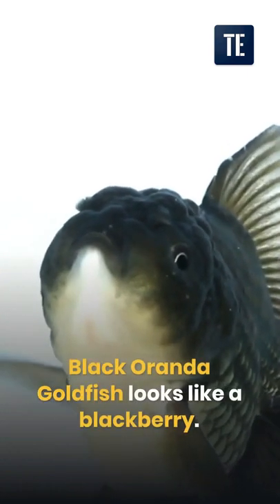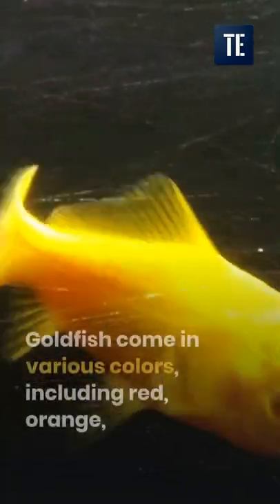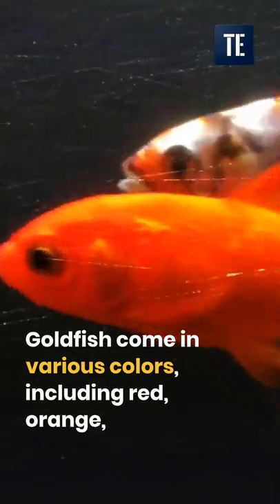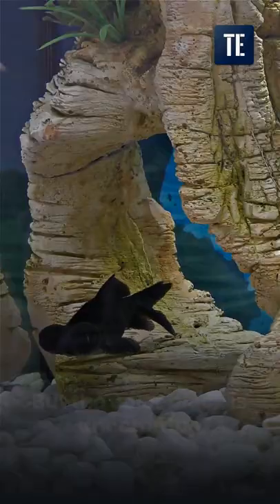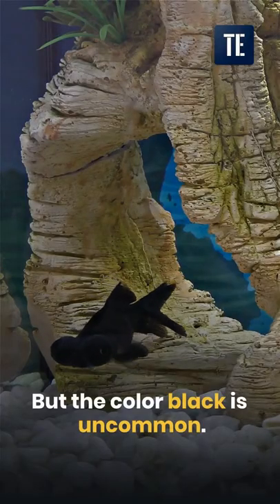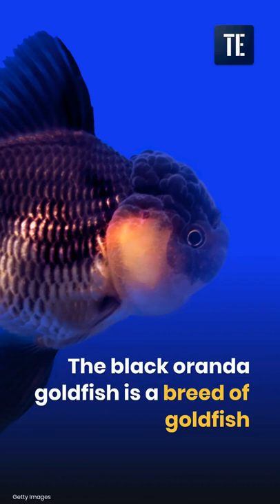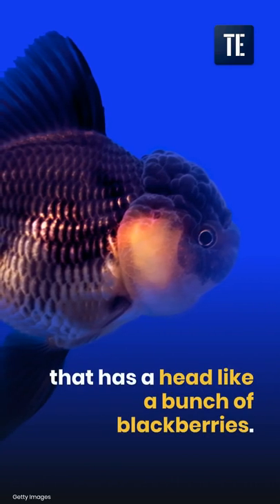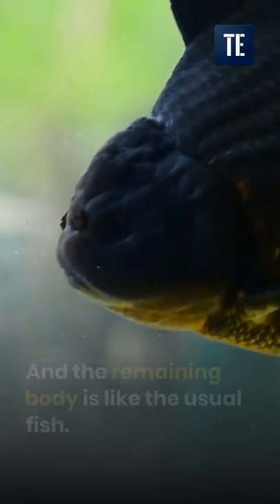Black Oranda Goldfish looks like a blackberry.